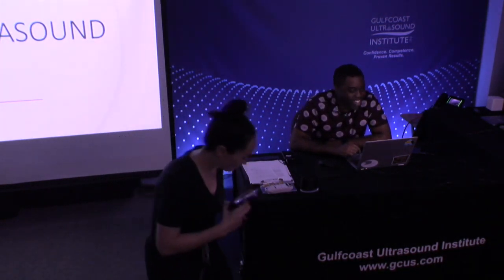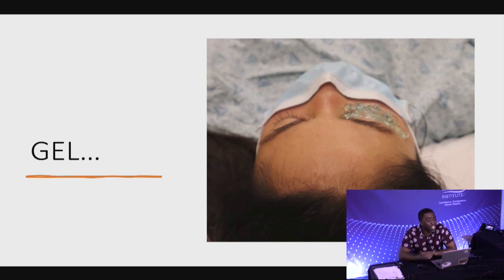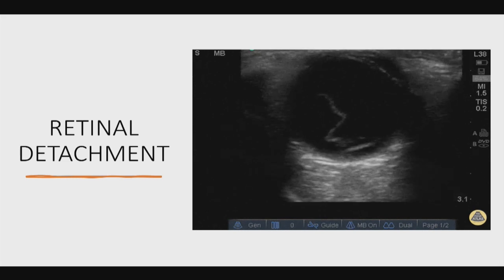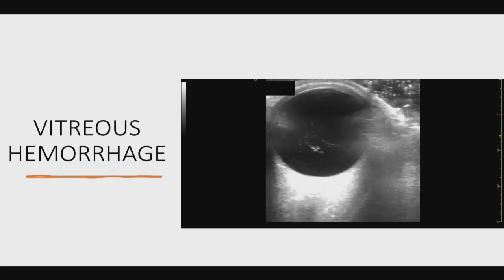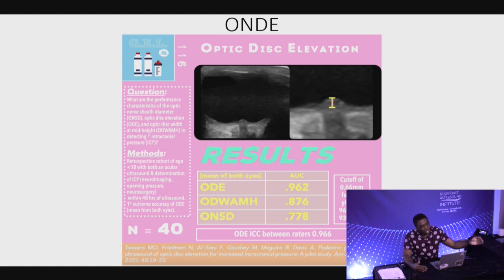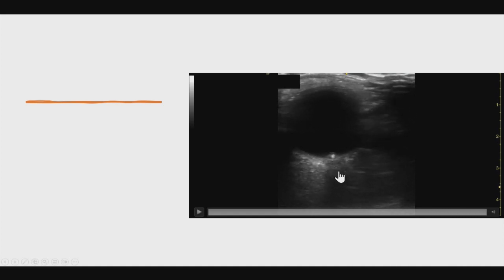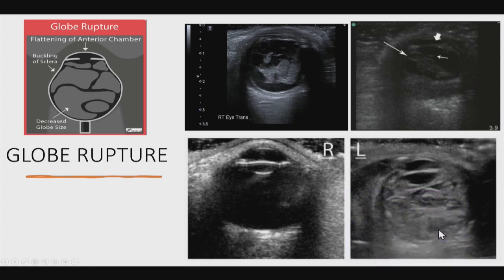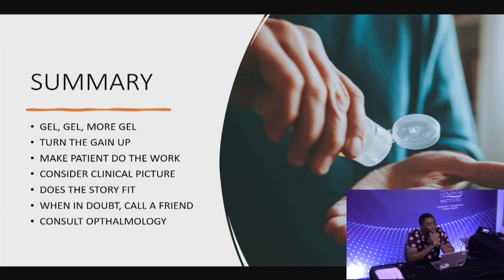USF Resident US Cases at GCUS 2023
Check out USF emergency medicine's very own PGY2, Dr. Daniel Mbom go over some great ocular US cases!